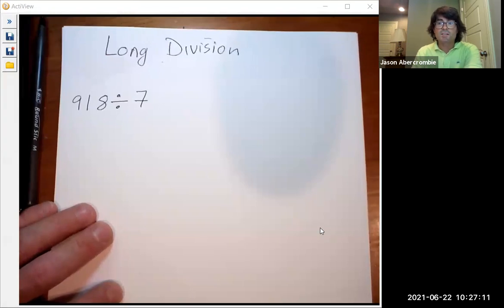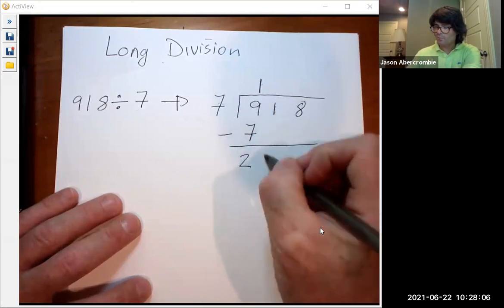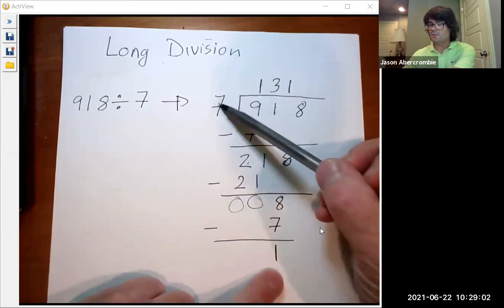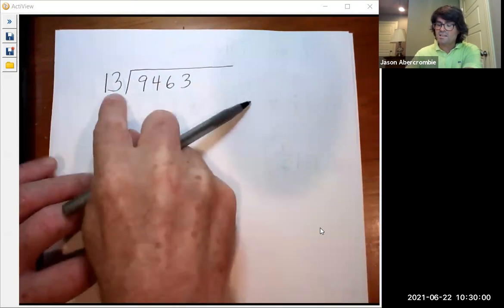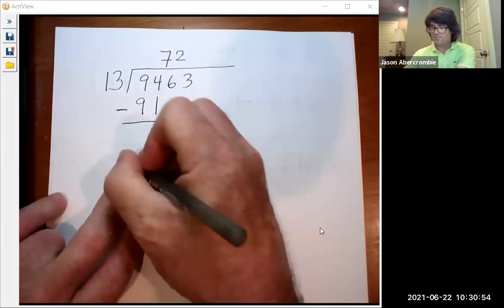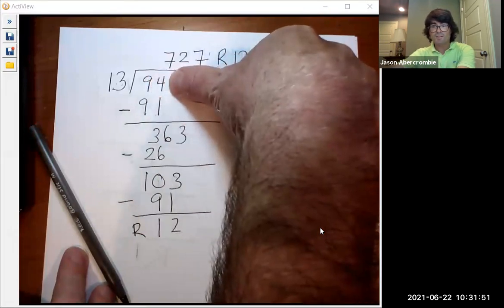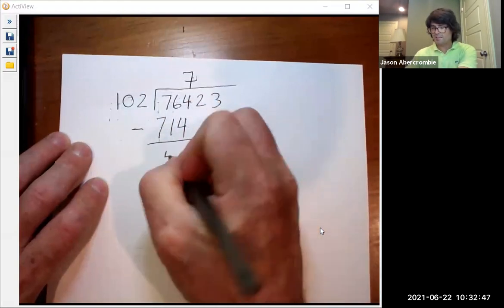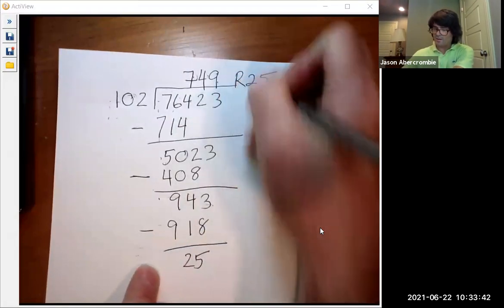Long Division....don't be long in the face over this skill.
Learn how to perform long division in an organized manner.